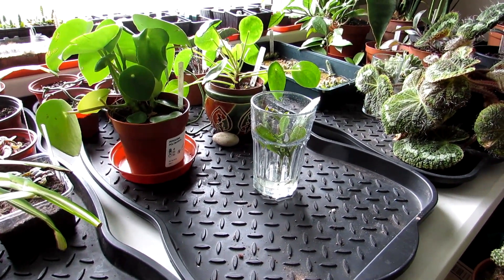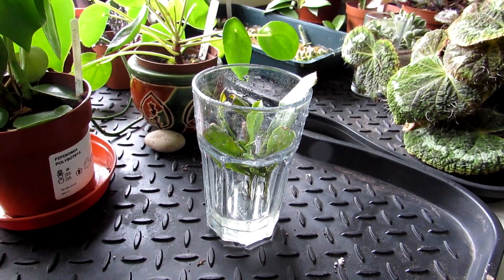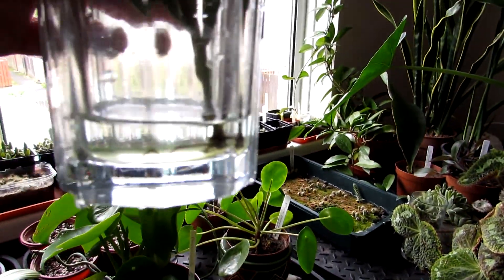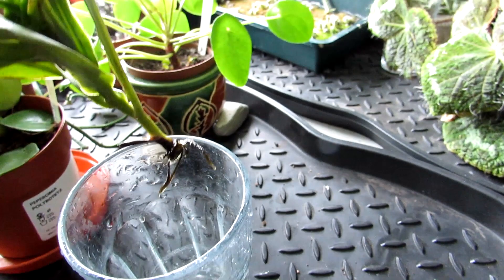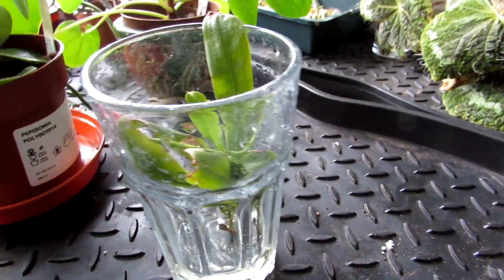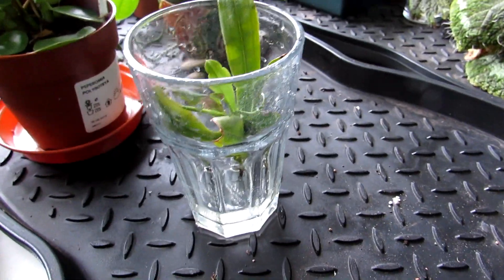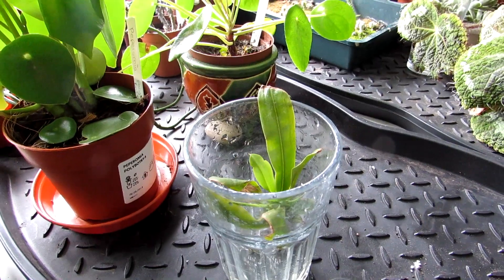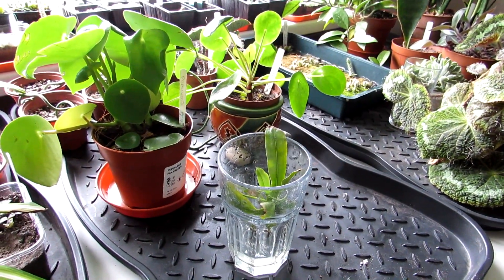The rescue cuttings that I saved from my old Nepenthes Pitcher Plant UPDATE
Hi Guys :-D I am so relieved and happy to see that the last remaining cutting I had of my very old Nepenthes pitcher plant that sadly died has rooted, I am so pleased that the plant gets to live on through this cutting :-D